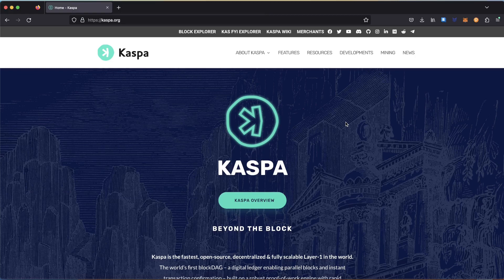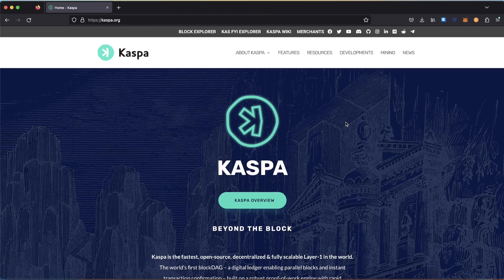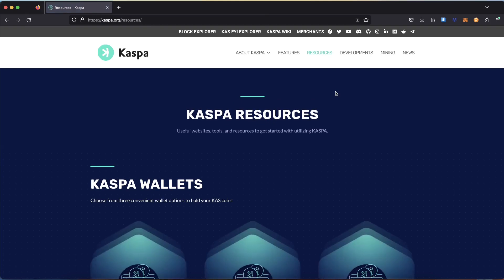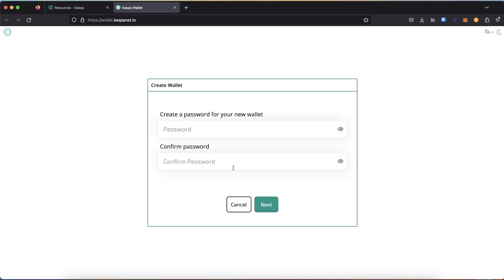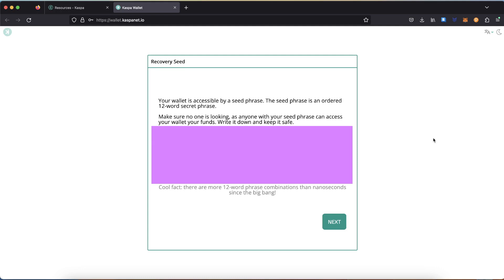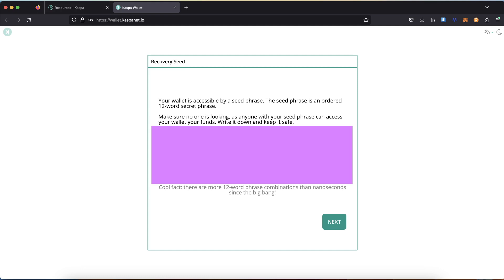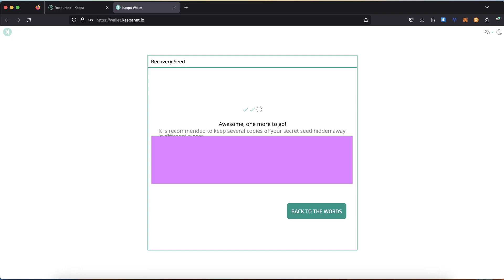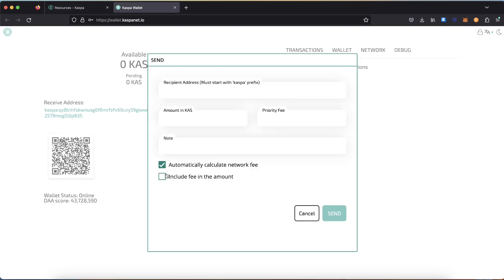How to create a Kaspa Web Wallet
In this video i will show you how to create a Kaspa web wallet. The creation of a Kaspa wallet gives you the opportunity to keep your KAS in a safe place and send and receive KAS.

TFT: GDHLKPI5RY2UIVF6TXRY5FW5XBXH7BPGGKVOHREVZUKEIMCD6EHQGSSX
ERG: 9emNzyWZ7o72RKRG2YGXdJacCGsh5Tez82VNTRBs7TSATErrZyC
VRSC: RCdXBieidGuXmK8Tw2gBoXWxi16UgqyKc7
DNX: XwnCGUjrWnVU5MU35CKnuGDvdJhwrQsb4QAixY3bC1p1Rd5nSSwvpvmjjAMj8JHa2sQyNmdRLmtzT9YN2Bmp2K5Y17xDWCG6D
NEXA: nexa:nqtsq5g5w0te38v8zx97nakx5kzmsrewq45lhge8j0lmd68r
RXD: 16RS6JCKwx2CqC2sV9f8ni1uovsJa4U9jJ
KAS: qz8lnhfskwnusg6f8mrfzfv69uzy59glww3nuh4sagxjf0e2579mxg5l0p835
ALPH: 1FMjgeb4ke5p6Ey2SYRi6ahj7Q2DYgzhVUa2ZDEp3sncC